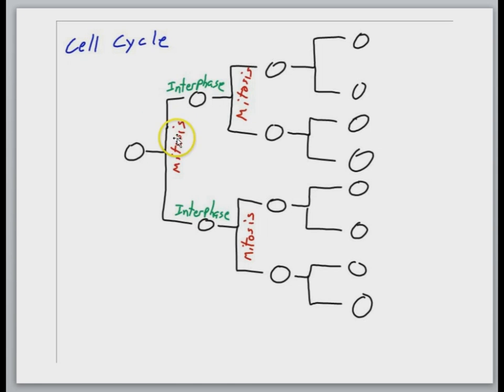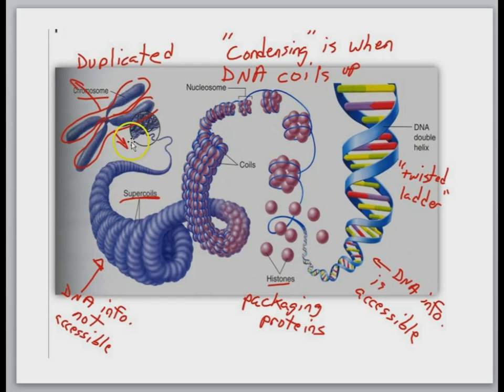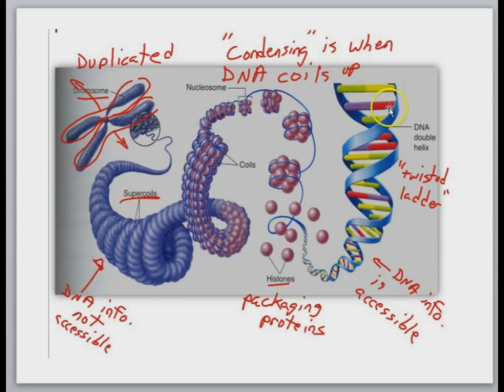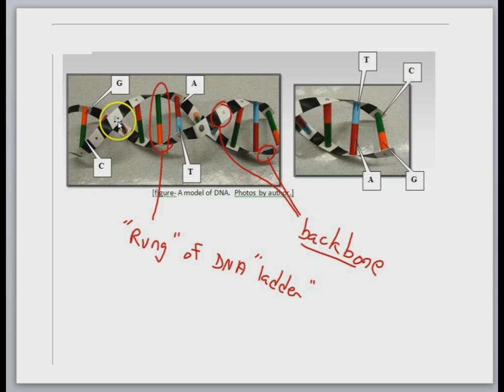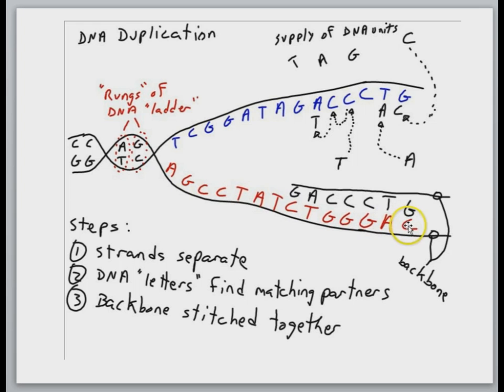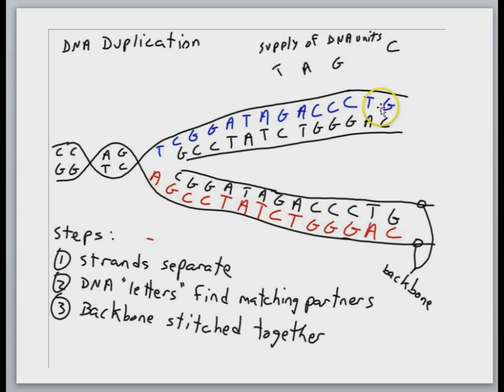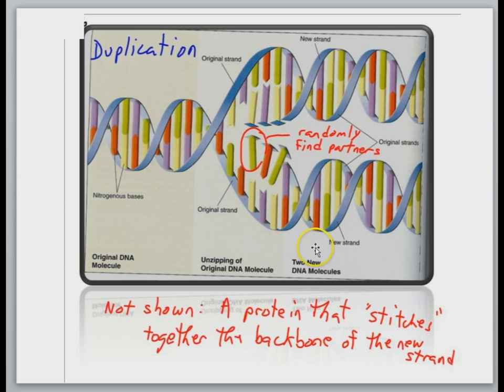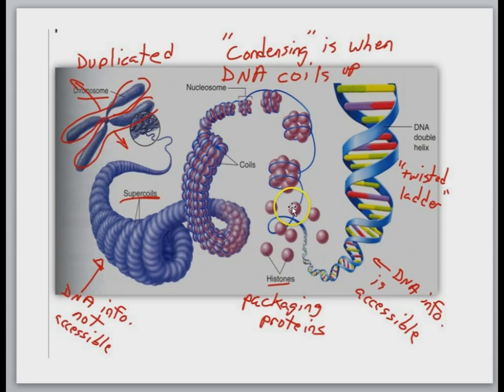DNA duplication 2016